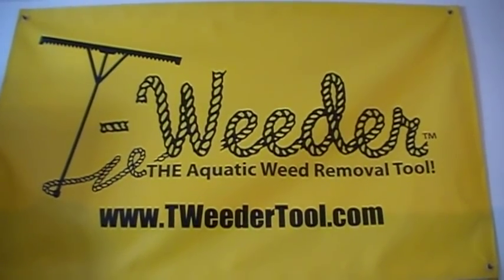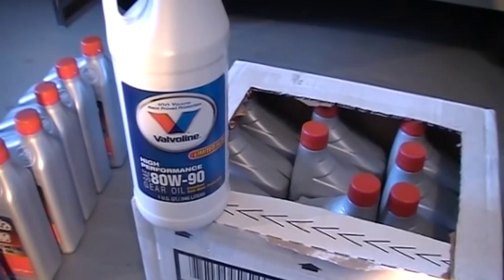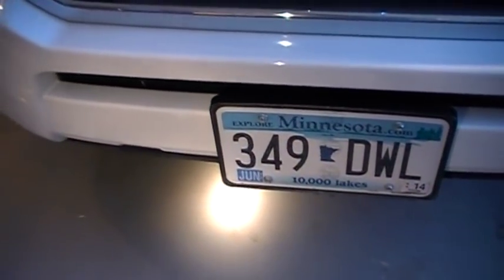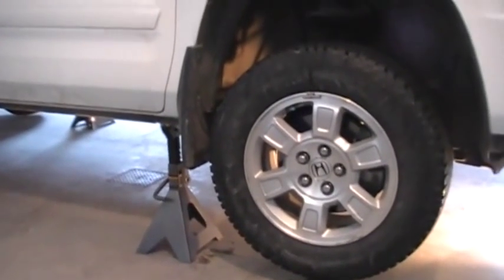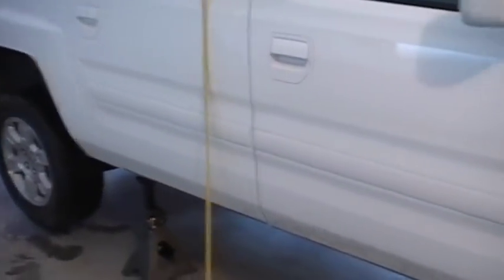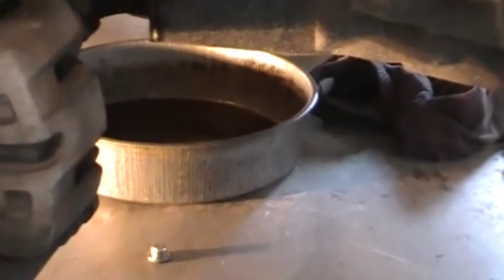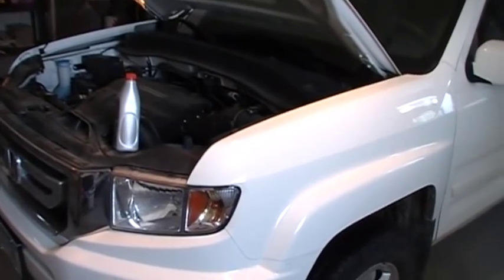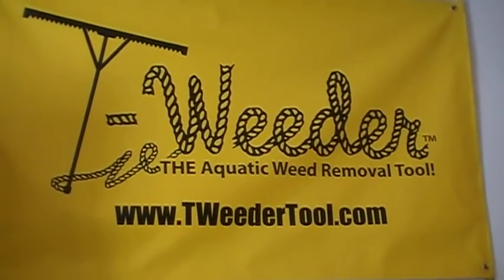Honda Ridgeline A13 Maintenance w/ Transmission and Transfer Case Fluid Change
This video shows you how to perform the A13, B13, and B16 Maintenance on a 2010 Honda Ridgeline.
You will see an easy way to raise your vehicle onto jack stands using the Ridgeline's front and rear center jack points so you can quickly rotate your tires.
You will learn how to locate the drain and fill ports for your Ridgeline's transmission (this changed in 2009).
You will see the best way to change your vehicles Transfer Case fluid.
And finally, you will learn some tips for changing your oil and filter and how to reset your Maintenance Minder.